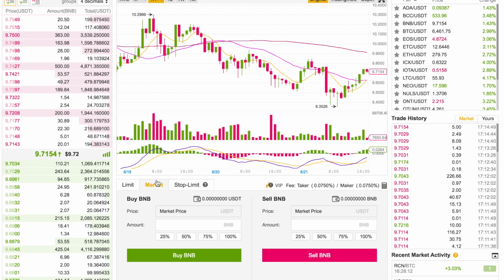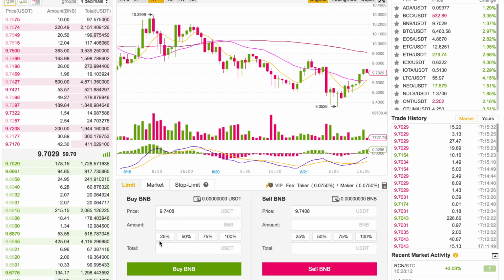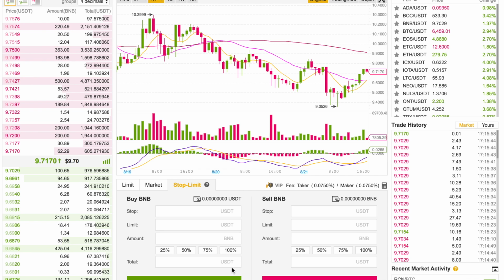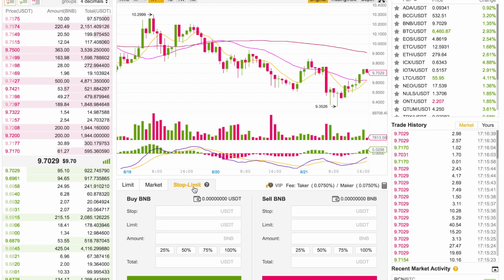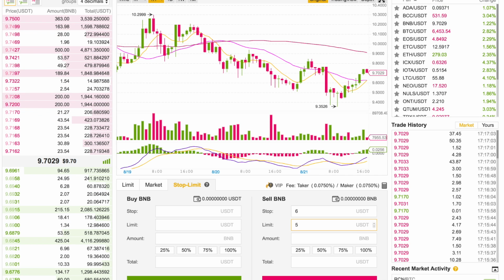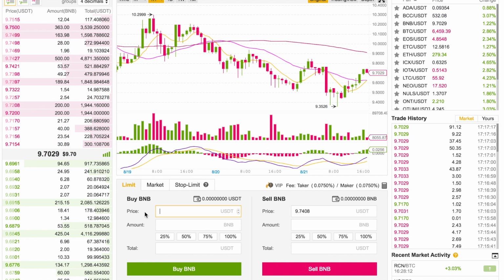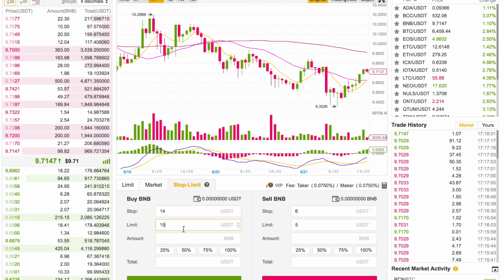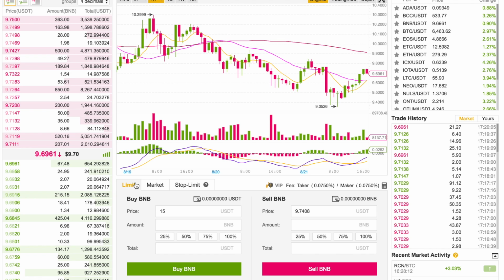Crypto Trading: What's a Limit and Stop Limit?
Bittrex: Bittrex.com

TradingView: Tradingview.com

Ledger Nano S
[NOTE: Only by this from Ledger. DO NOT buy these used or from other sellers.]

Meeeee: @selenavidya everywhere.

The usual BS/disclaimer that anyone in the space has to have: This should not be considered professional trading advice. Trade at your own risk.